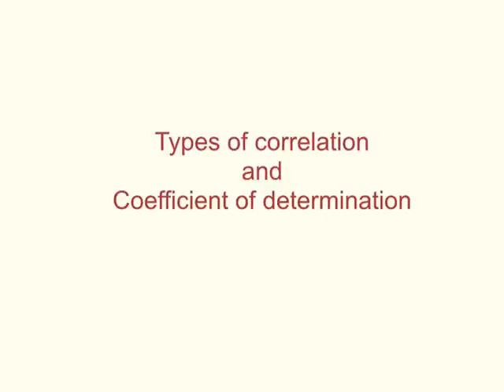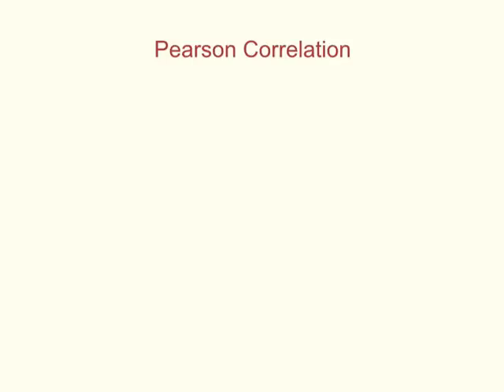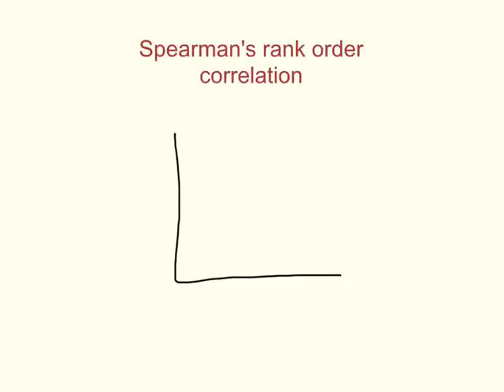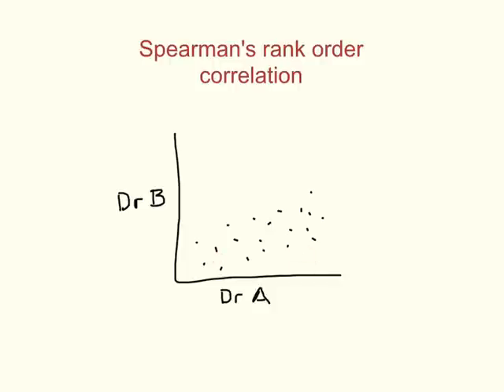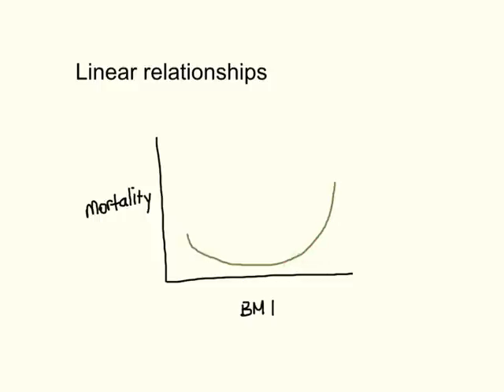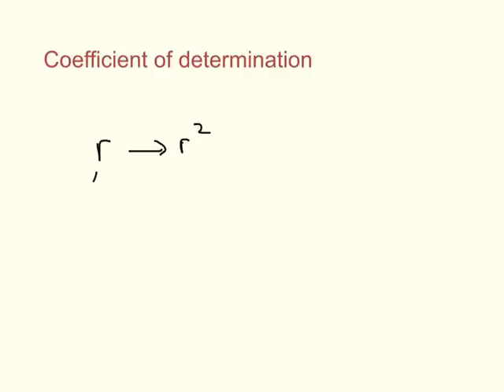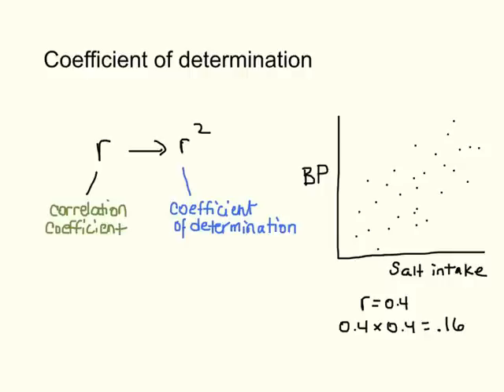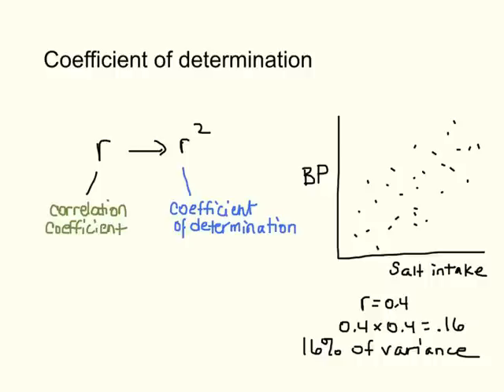More about correlation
Correlation in ratio vs ordinal data
Coefficient of determination